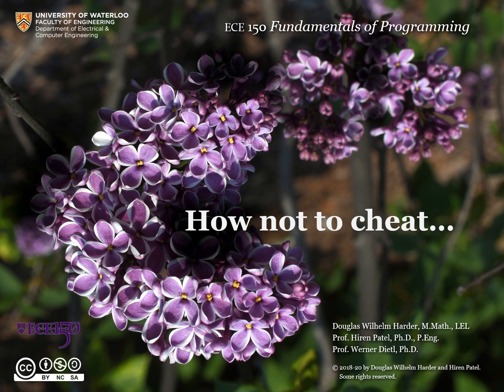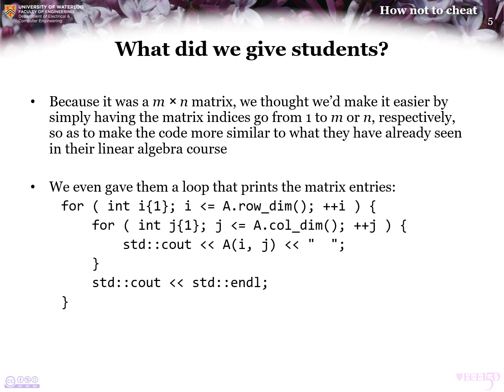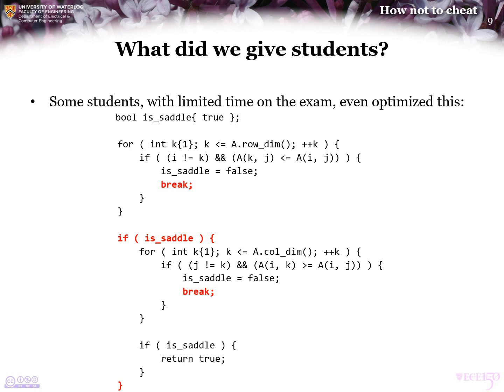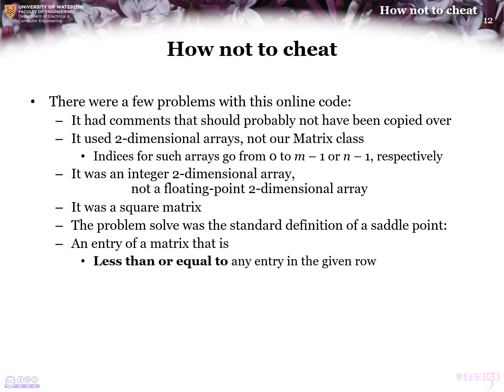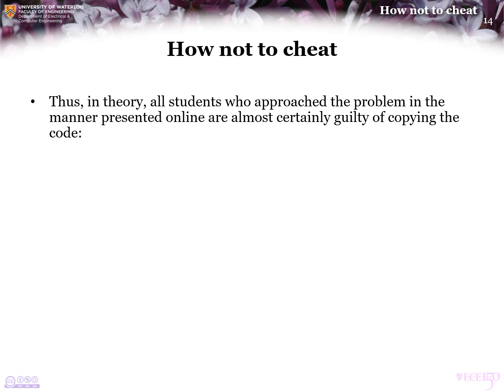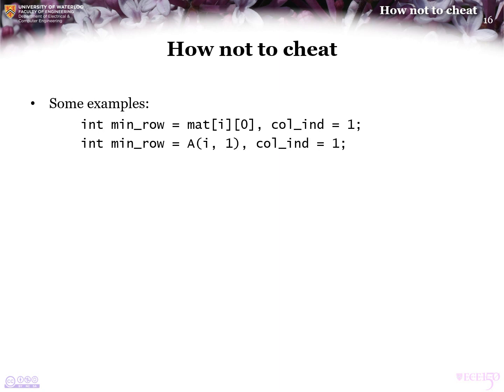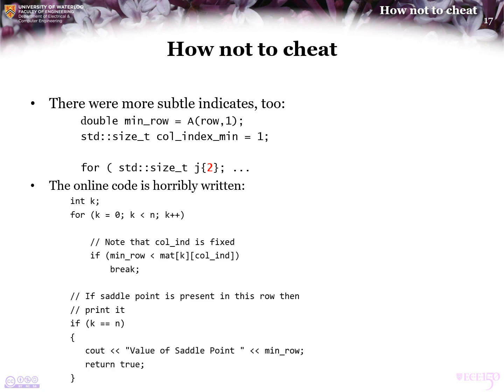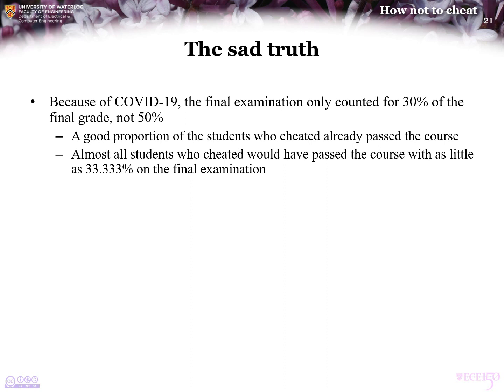How not to cheat